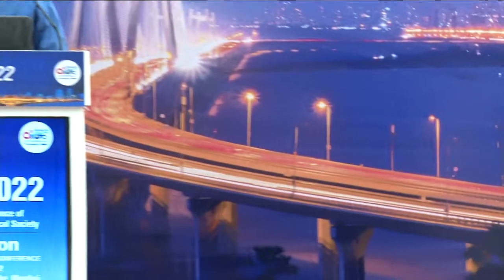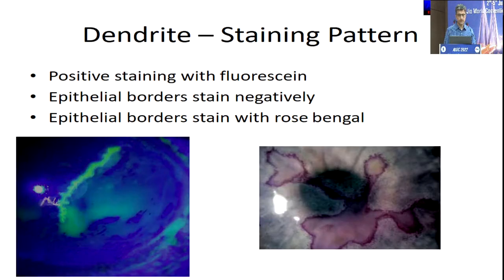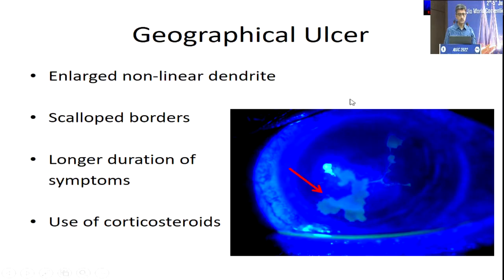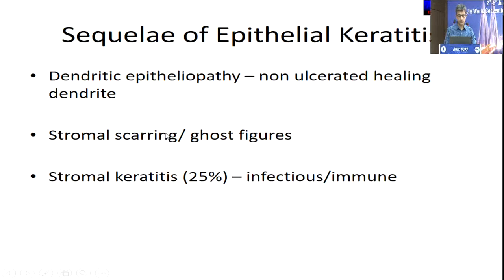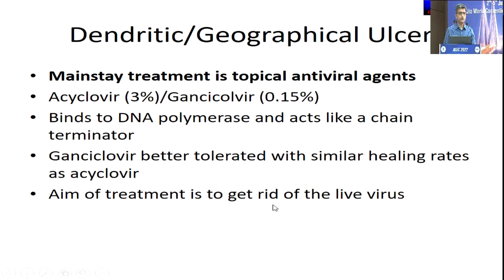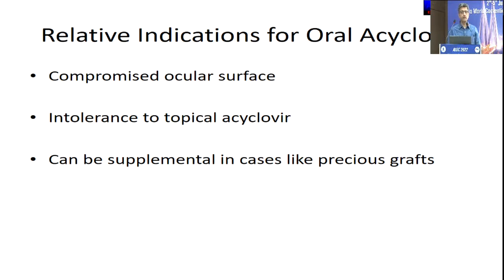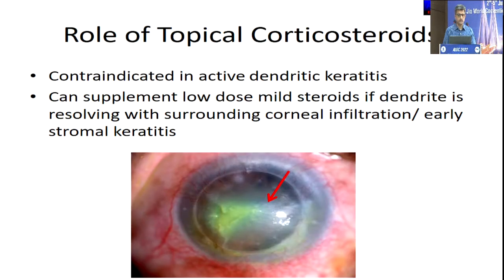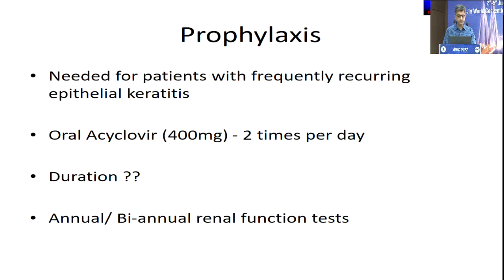AIOC2022 IC307 topic Dr ABHISHEK DAVE HSV EPITHELIAL KERATITIS PEARLS IN MANAGEMENT